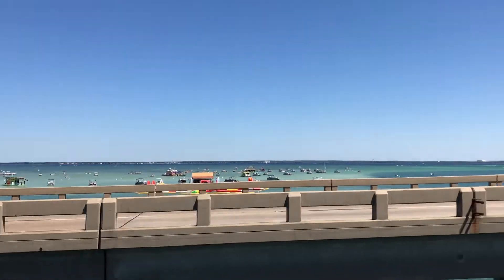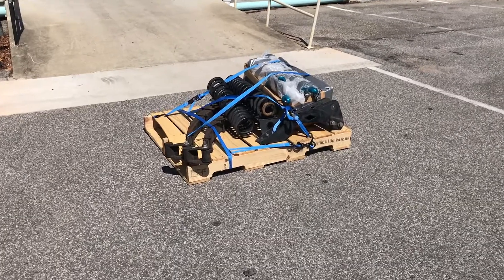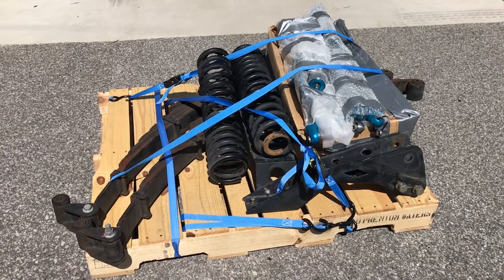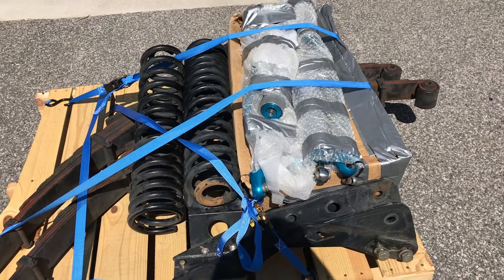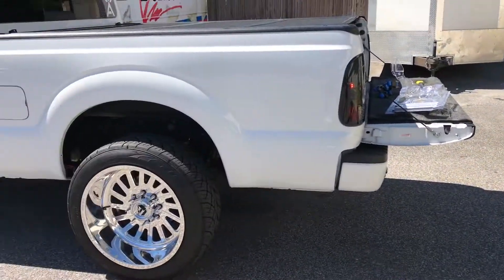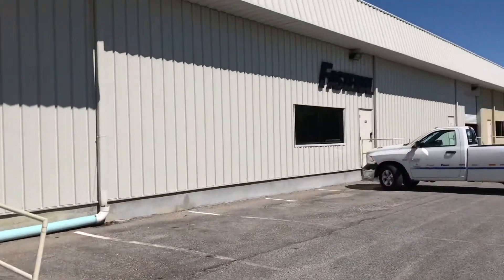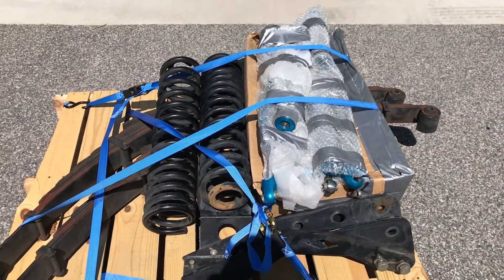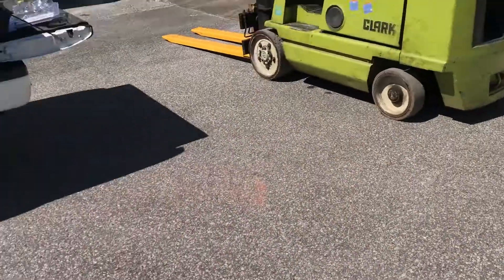BEST SHIPPING FOR CAR/TRUCK PARTS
The best method that i've found to ship truck parts!!